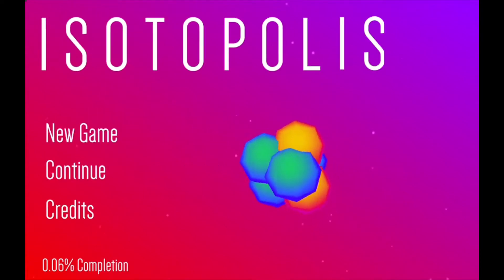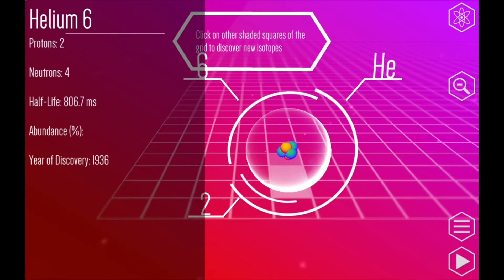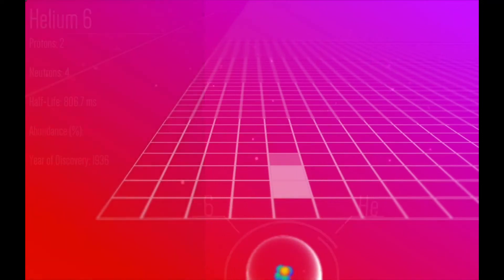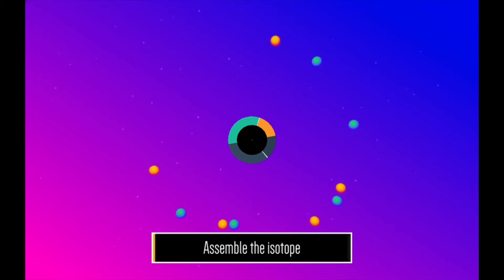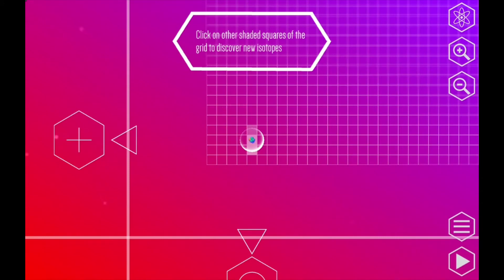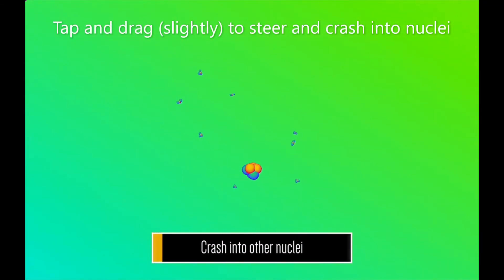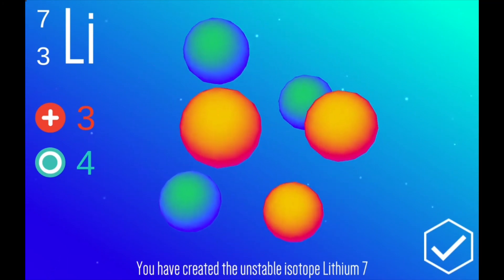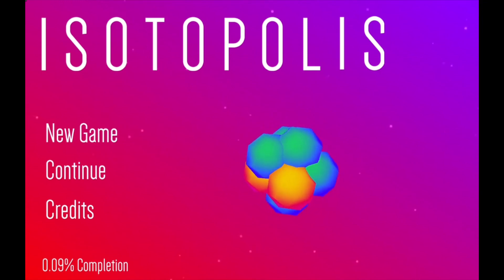How to play Isotopolis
The mobile game where you can create rare isotopes! Produced by the Games for Entertainment and Learning (GEL) Lab at Michigan State University, and based on research at MSU's National Superconducting Cyclotron Laboratory.